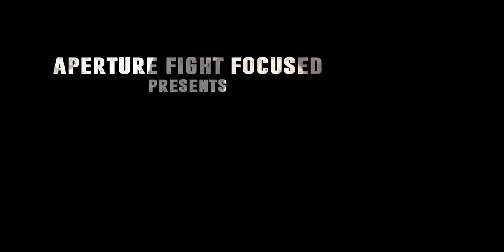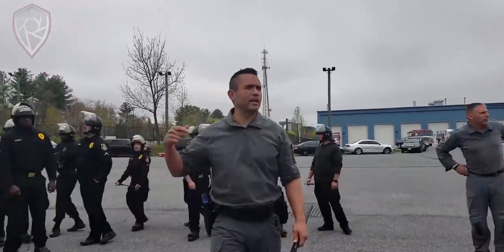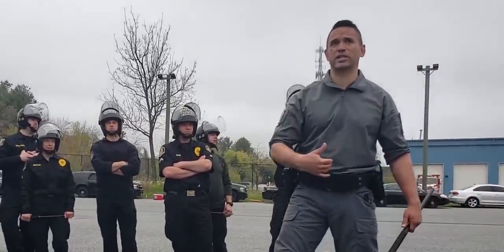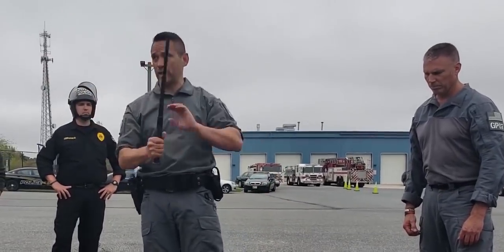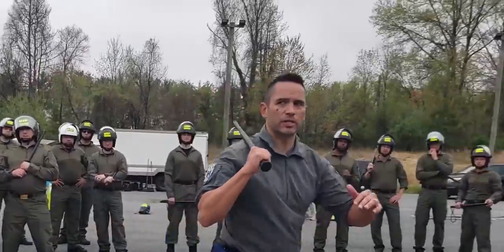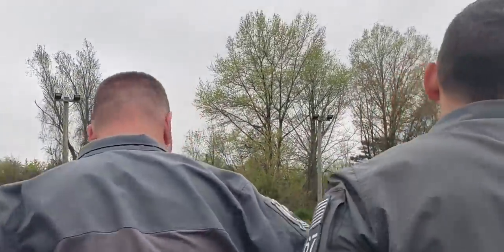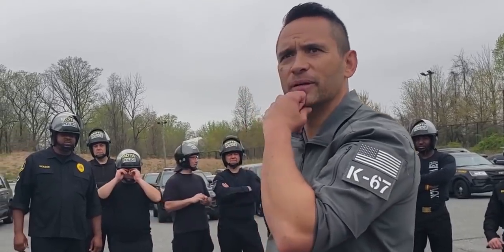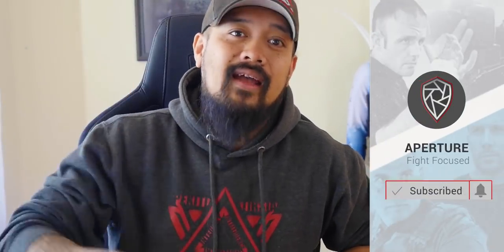Expandable Batons: Pretty Useless If You Do This...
Right, so expandable batons...or police batons.  They are useless under certain conditions.  Mainly conditions where you're not using it right.  And the criticisms are well founded.

About this video:  It's incomplete.  Duh.  And it focuses on 2 things.  Learning the fundamentals is one of them.  The other is not to chase baton tactics when its inappropriate.  Easy enough.  Keep reading.

The thing is, it's an impact tool.  It's a weapon for blunt force trauma and the effects of which are dependent on who you're trying to inflict that trauma to and how well you know how to use the tool.

Hammers are useful...but if you suck at it, you'll produce crooked nails and splintered wood.  You'll end up creating more work for yourself.  And yeah, that's the thing with batons...for the most part, the folks who use it lack the kind of training and experience needed to make it work well enough and reliably repeatable enough to justify even carrying it.  So while it can seem like a copout to propose that more training solves issues, it's kind of the truth.

So here's where we recommend getting some of that training.  It's not gonna come from some martial art or some bladed art.  Now some principles may apply, but martial arts tends to take a lot more time.  So start with the fundamentals.  Get functional and then work towards a bit of sophistication if you like.

🔥🔥 New! The Funker Tactical Shop